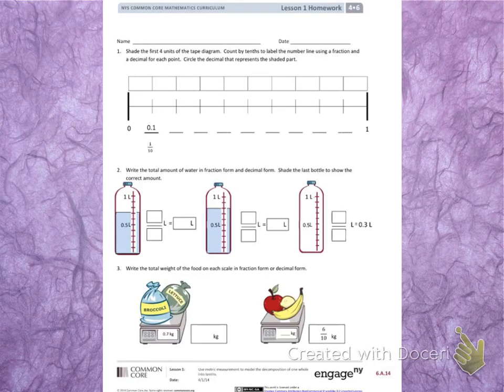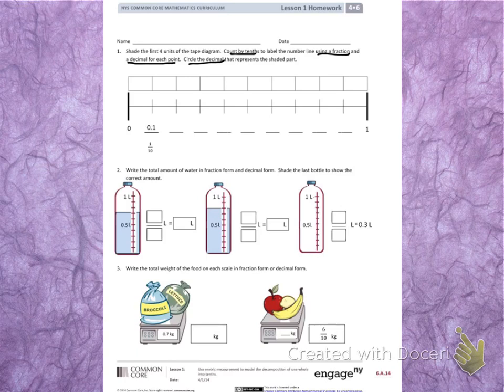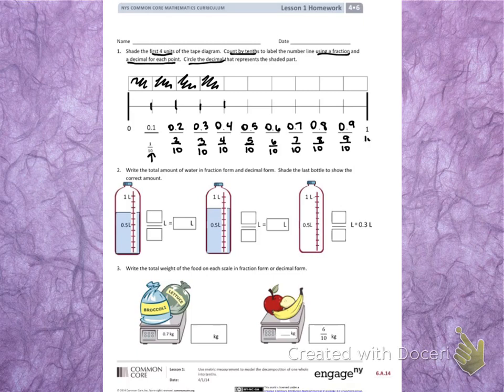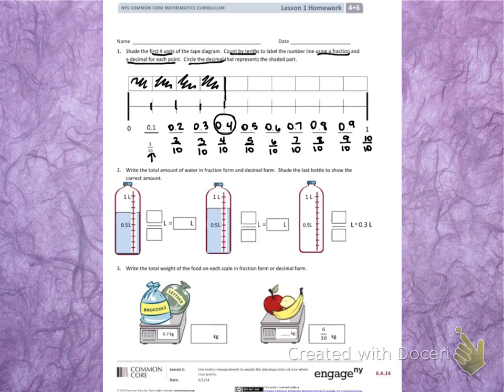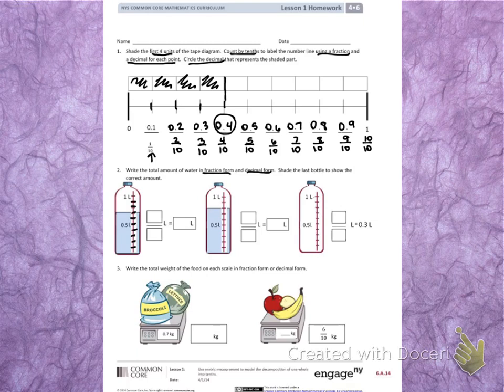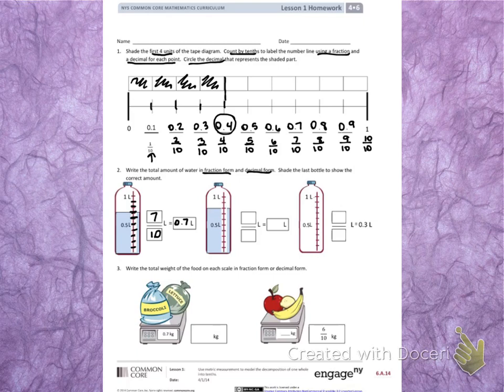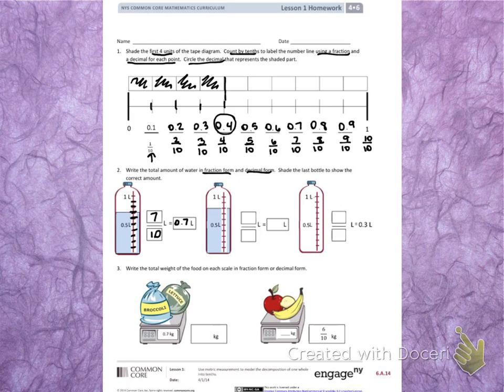GR4 M6 L1 Pg1